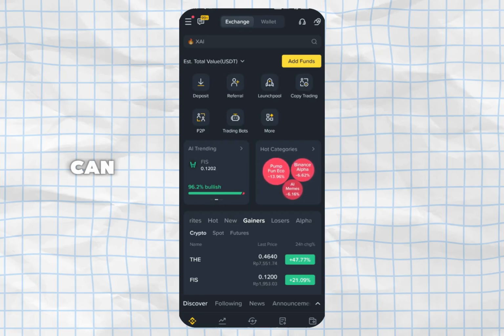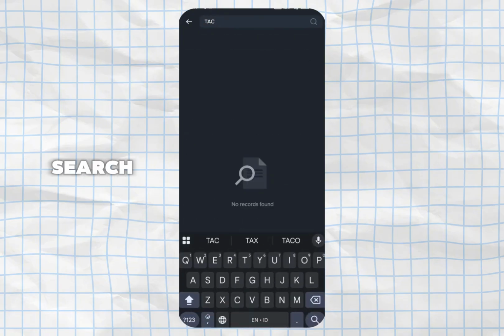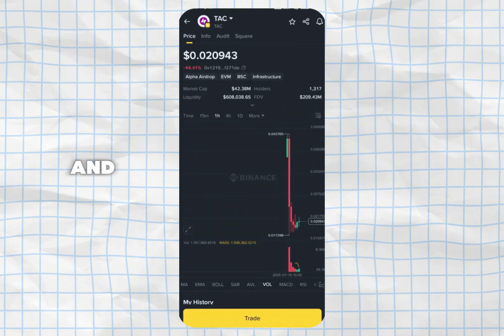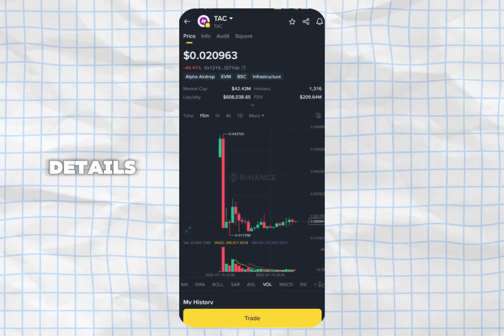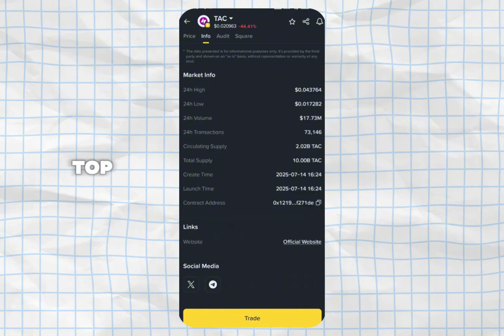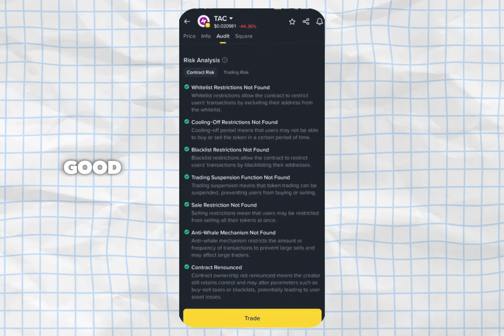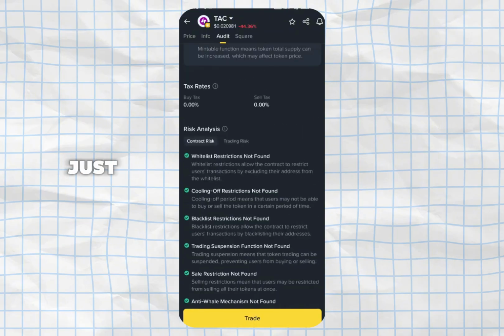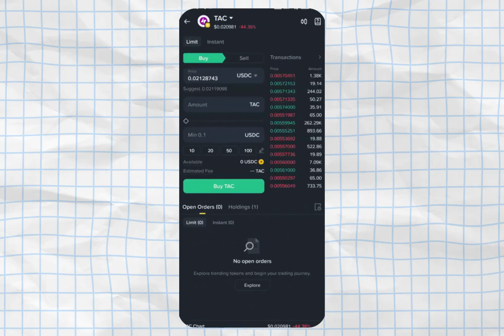HOW TO BUY TAC TOKEN ON BINANCE ALPHA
Learn how to buy TAC tokens on Binance Alpha in a few easy steps! In this video, we'll take you through a step-by-step guide on how to purchase TAC tokens on Binance Alpha. Whether you're a seasoned crypto investor or new to the world of cryptocurrency, this video will show you exactly how to buy TAC tokens with ease. So, if you're ready to start building your crypto portfolio, watch until the end and follow along!